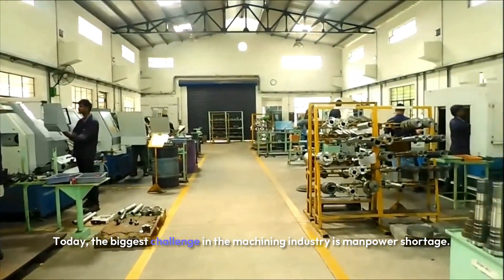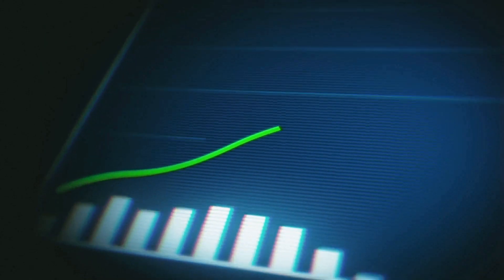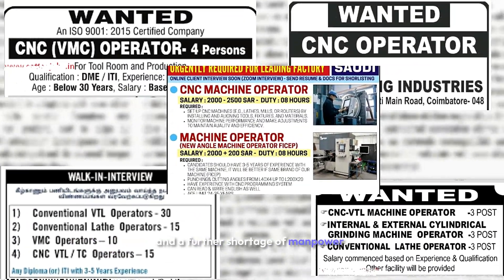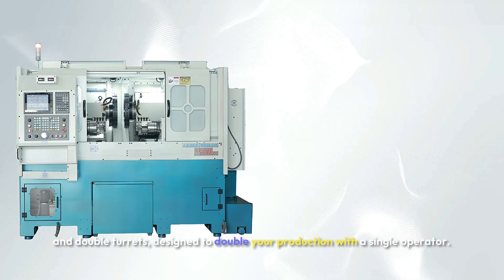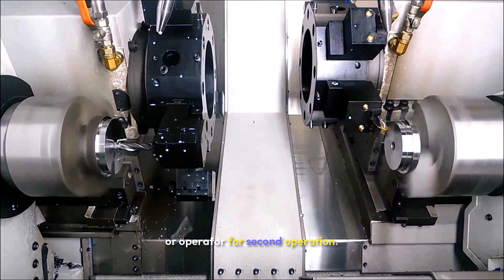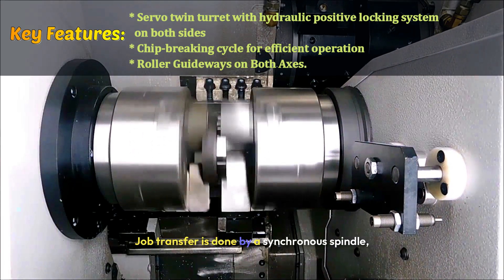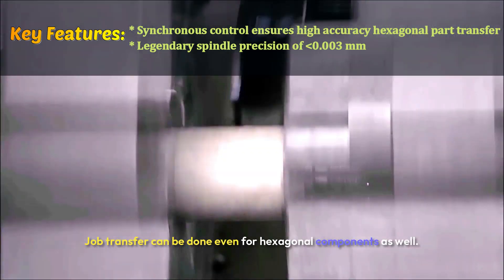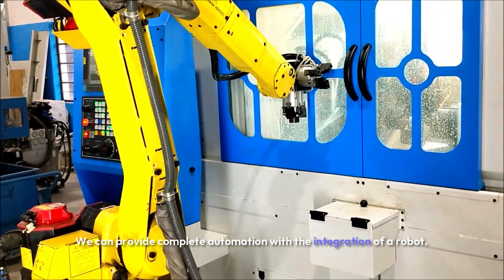Double Your Production with a Single Operator – UT 500 DUO TT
Double Your Production with a Single Operator – UT 500 DUO TT | GEDEE WEILER Private Limited
Get more done in less time with the UT 500 DUO TT – a twin spindle, twin turret CNC turning machine engineered for productivity and accuracy.

🔹 Key Features:
• Symmetric machine design with twin spindles / twin turrets
• Simultaneous machining of 1st & 2nd operation
• Servo twin turret with a hydraulic positive locking system on both side
• Roller Guideways on Both Axes.
• Chip-breaking cycle for efficient operation
• Legendary spindle precision of less than 0.003 mm
• Synchronous control ensures high accuracy hexagonal part transfer
• Available options: Bar feeder, parts catcher, and ejector for running bar job components in unmanned operation

💼 Perfect for shops looking to double output without doubling workforce.